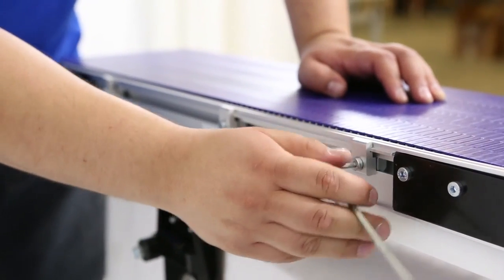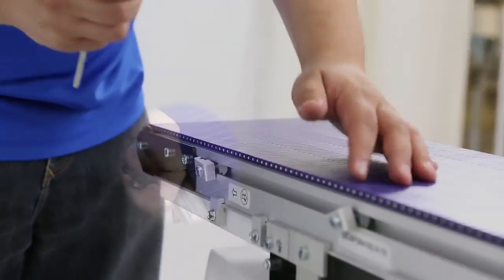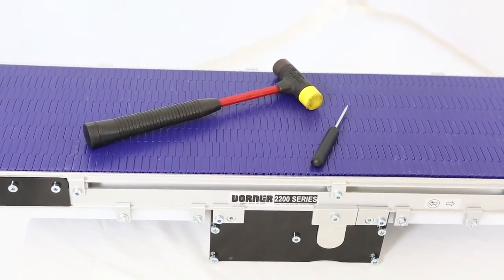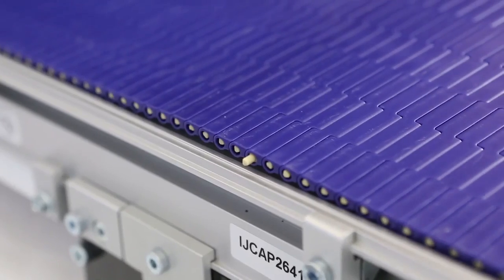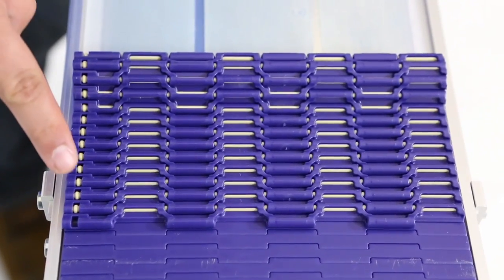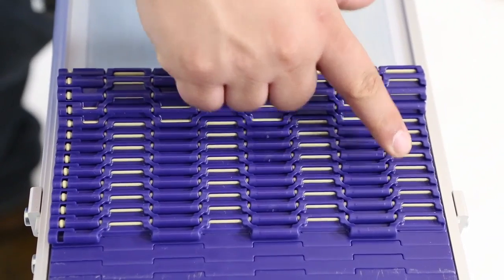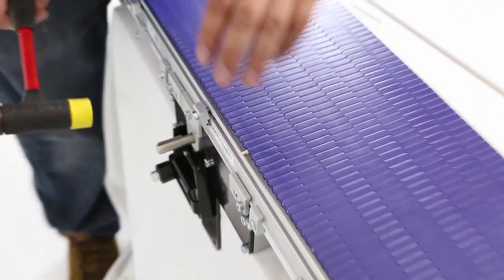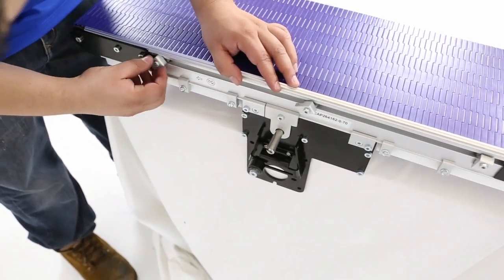2200 Modular Belt Link Removal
Service Video - Learn how to remove a link from a Legacy 2200 Series Modular Belt